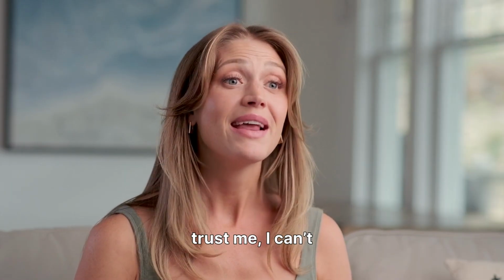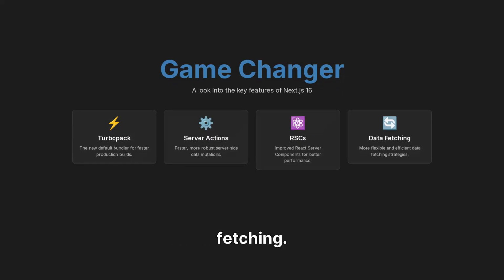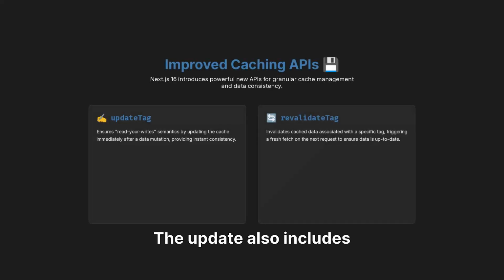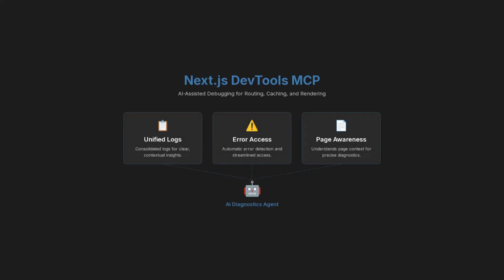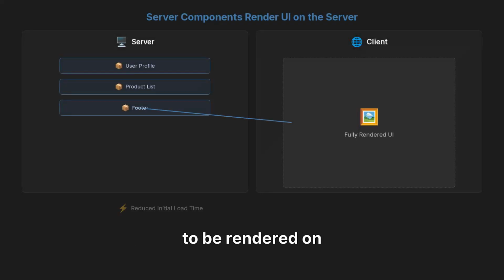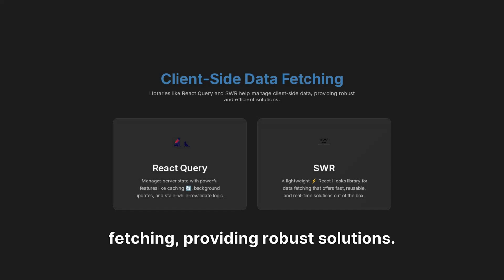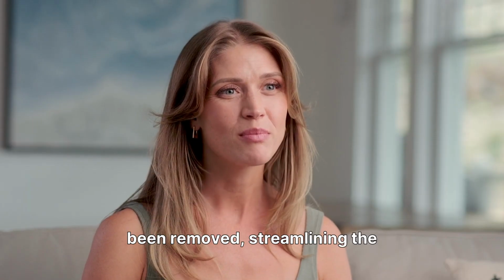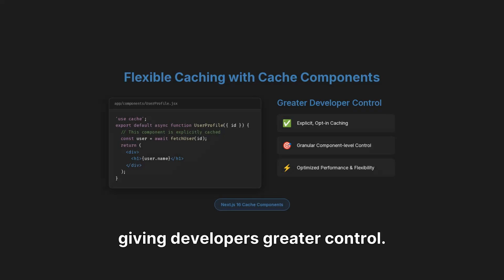The 5 BIGGEST Changes in Next.js 16 UPDATE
🚀 Next.js 16 is finally here — and it’s a total game changer!
In this video, we dive deep into the biggest updates and shocking changes that will completely transform how you build modern web apps with Next.js. From the new TurboPack improvements to App Router performance boosts, this update pushes the boundaries of React-based development like never before.

💡 Whether you’re a frontend developer, full-stack engineer, or just starting with Next.js, this update is something you can’t afford to miss.

🔥 What You’ll Learn:

What’s new in Next.js 16 (complete breakdown)

How TurboPack 2.0 improves build times dramatically

Major changes in SSR & caching architecture

Updated features for App Router and layouts

How React 19 integrates with Next.js 16

Real-world examples of the new features in action

My honest thoughts on what’s great — and what’s not

🧠 Why You Should Watch:

Next.js 16 is not just another version bump — it redefines how performance, streaming, and server components work together. If you build with React or run production-grade web apps, understanding these updates will save you hours of confusion later.

🧩 Tools & Tech Covered:

Next.js 16, React 19, TurboPack, Server Components, App Router, Edge Functions, Vercel Deployment

What’s your favorite (or most shocking) change in Next.js 16? Let’s discuss it in the comments 👇